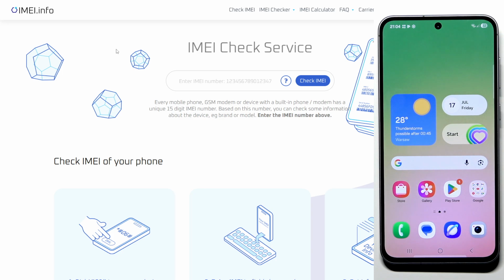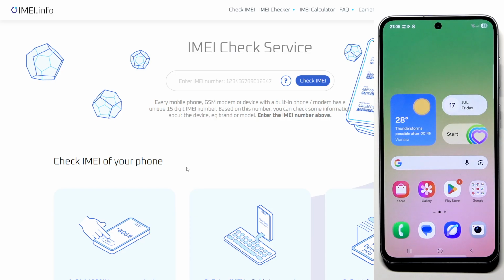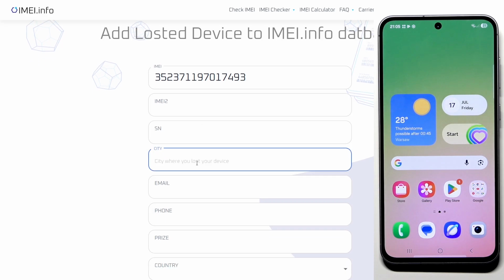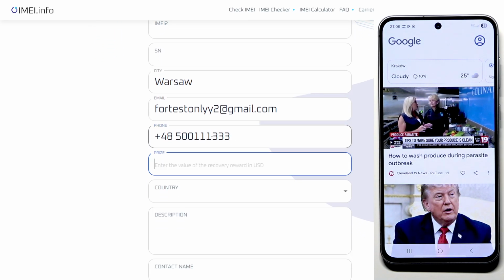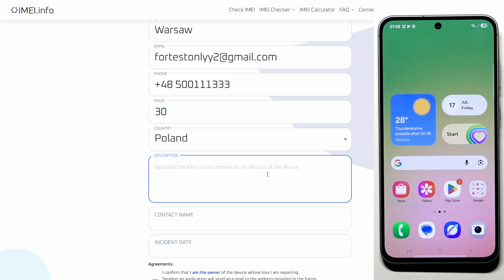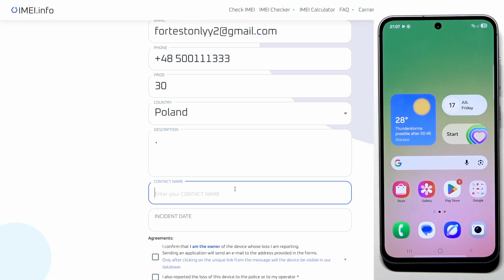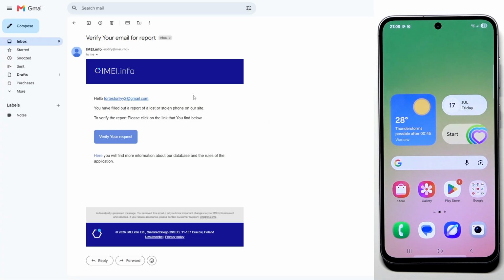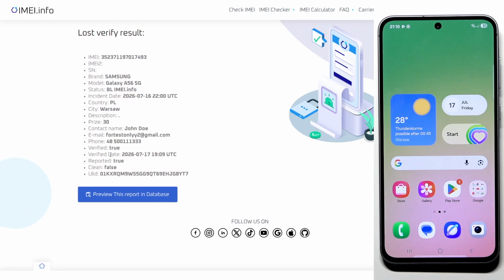SAMSUNG Galaxy A56 5G - How to Add to Lost Database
In this video you'll learn how to add your SAMSUNG Galaxy A56 5G to a lost device database on IMEI.info. If your phone is lost or stolen this step-by-step guide shows where to find the IMEI when you don't have the device (box or records), how to enter the IMEI on IMEI.info, what details to fill in (second IMEI, serial, city, reward amount, description), how to submit the report and verify it by email. Follow these simple steps to increase the chance of recovery and properly mark the device as lost or stolen.